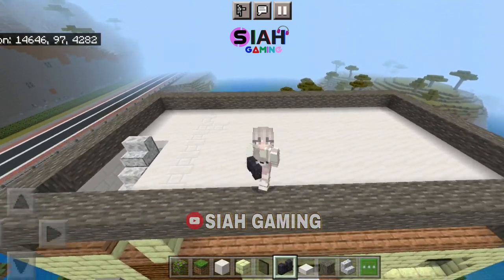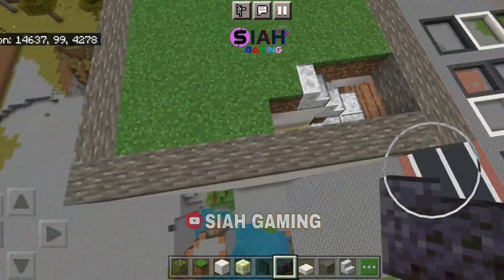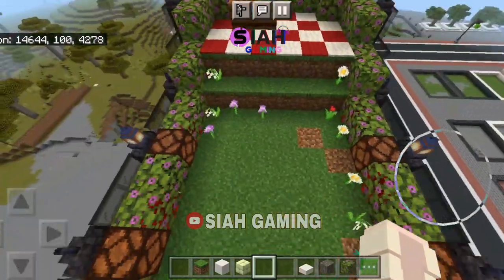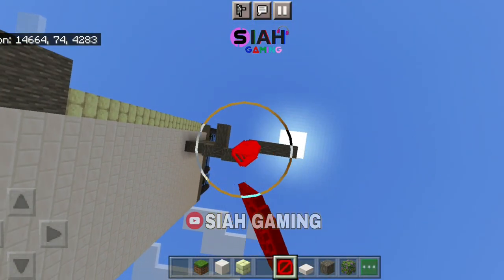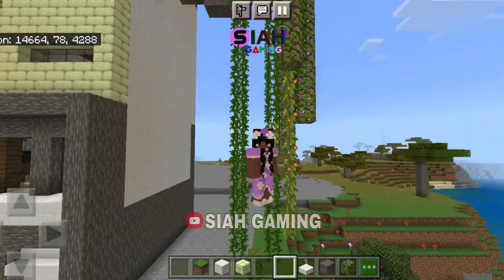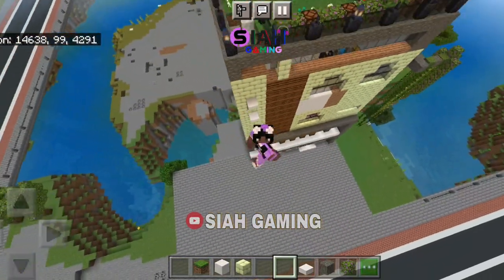Redstone House [ Part 5 - Garden ] | minecraft | kawaii world | crafting and building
Goal: to share minecraft builds, tricks & tips that works on other free building game app similar to Minecraft. @Minecraft   @LoverFella  @Mumbo Jumbo  ‎@Dream  siahgaming gachalife craftingandbuilding kawaiiworld minecraft , kawaiicraft , roblox, pkxd petsimulatorx  petsimulator